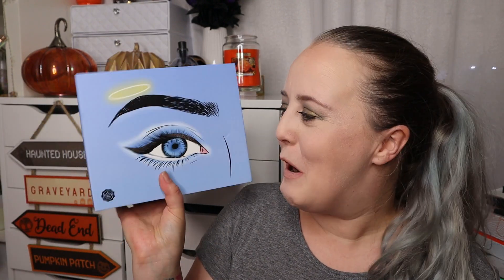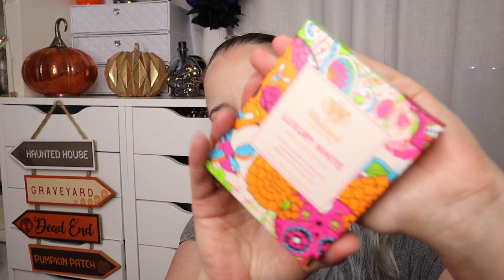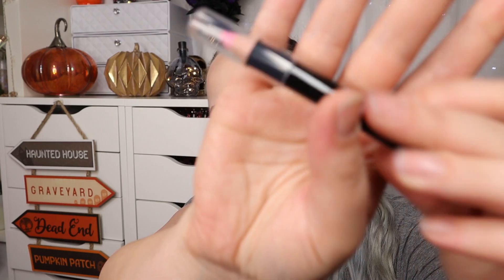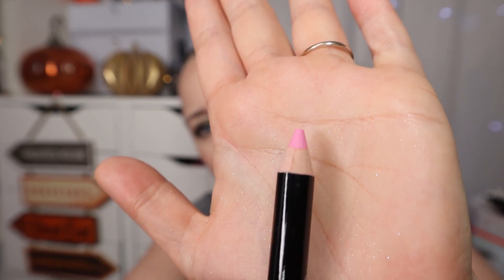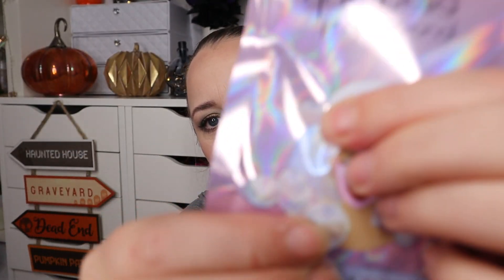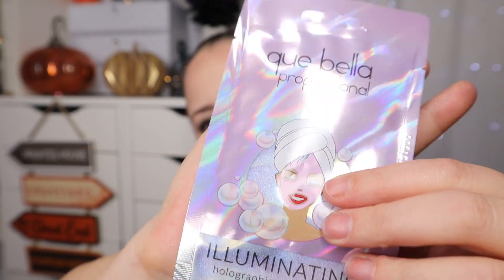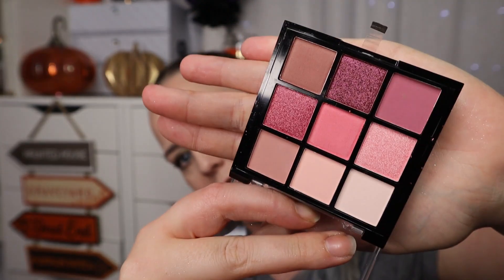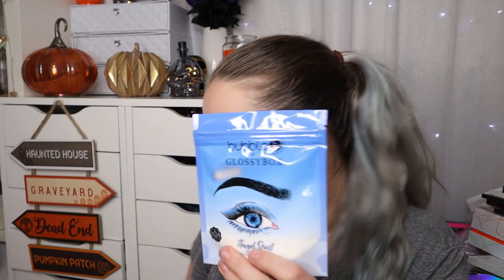Glossybox UK October 2019 | ANGEL BOX | Beauty Subscription Box Unboxing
My second glossybox unboxing for October. I've already unboxed the Devil box (which is linked below) but I had to get my hands on the Angel one too!

USE CODE  DEVILISH  TO GET YOUR FIRST BOX FOR £7

Code :  BRIONY-R89

AFFILIATE : PLEASE NOTE - Some links are affiliate links, this doesn't effect the price you pay, I may however receive a small commission which goes back into my channel so I can keep filming videos.